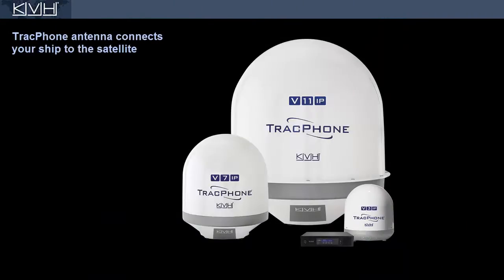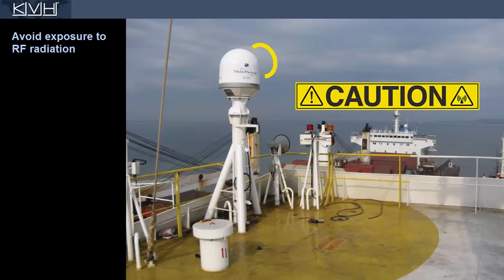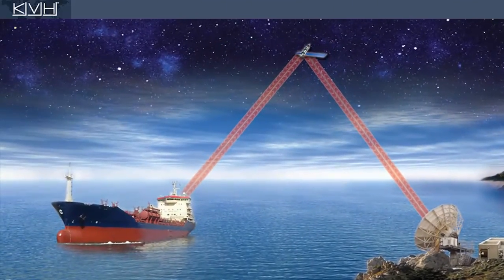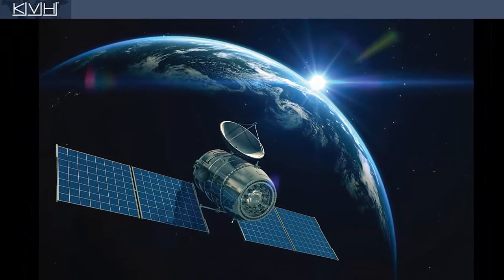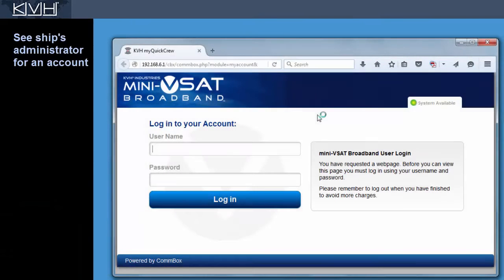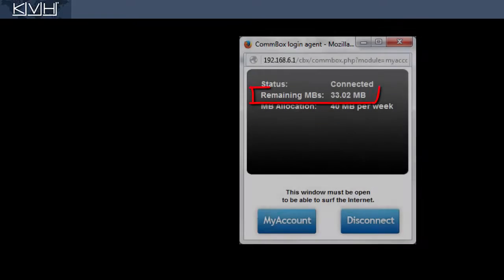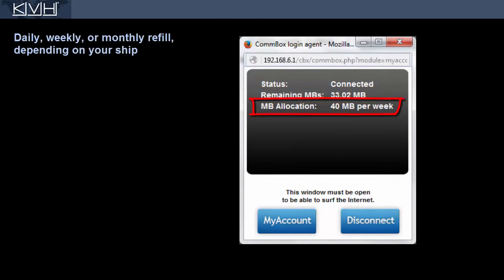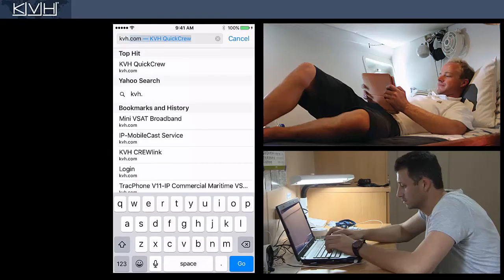mini-VSAT Broadband 2.0 Crew Configuration: Service Overview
This video gives you a brief overview of the KVH mini-VSAT Broadband satellite Internet service, which allows you to access the Internet while you’re at sea. It assumes the TracPhone system's ICM has been set to a Crew configuration.